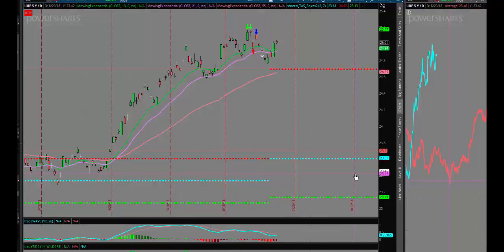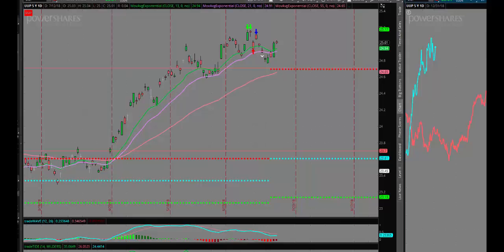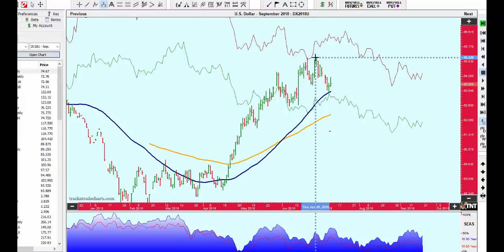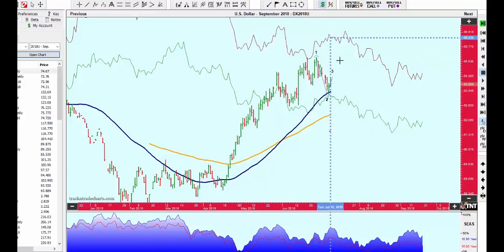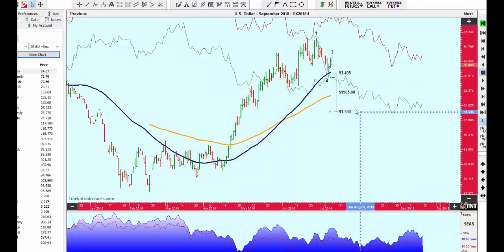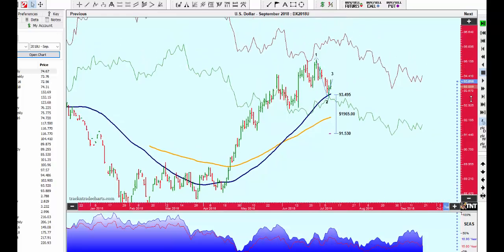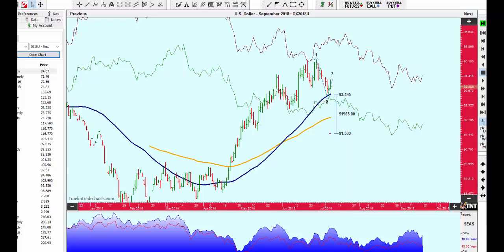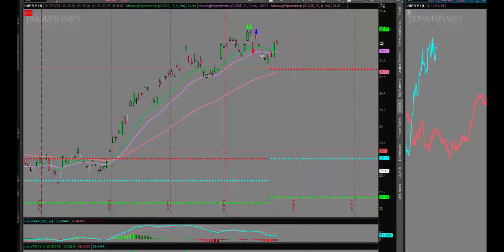Seasonal Swing Trader - US Dollar Index Bearishness